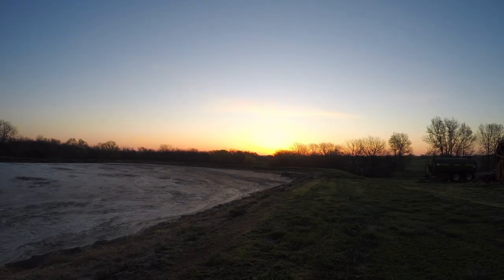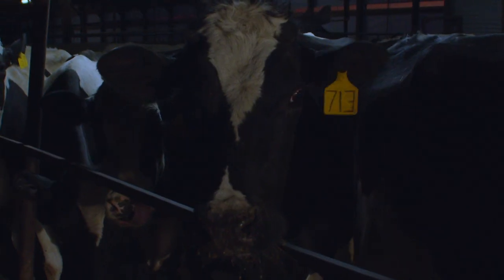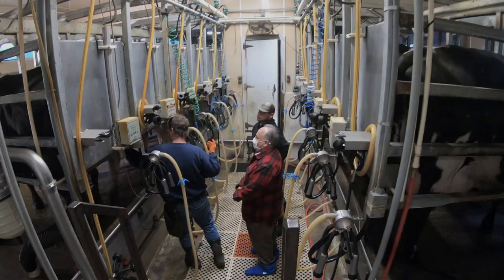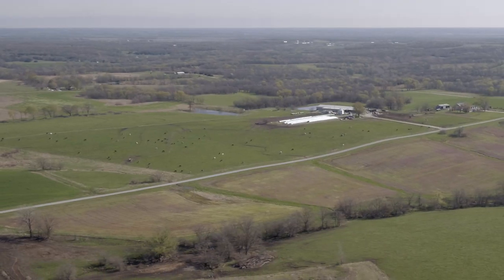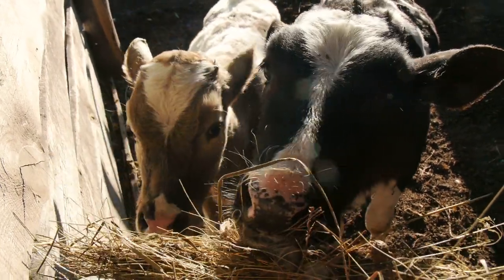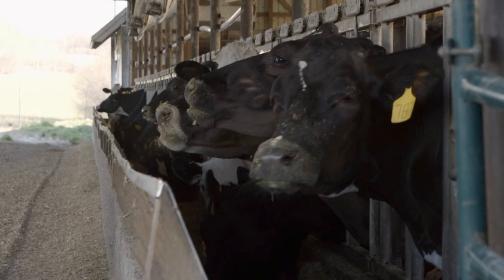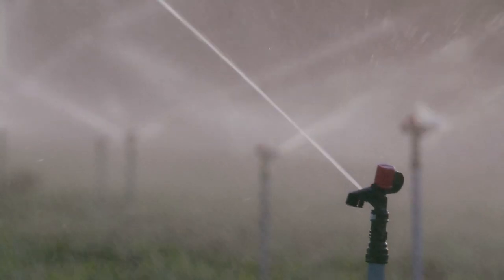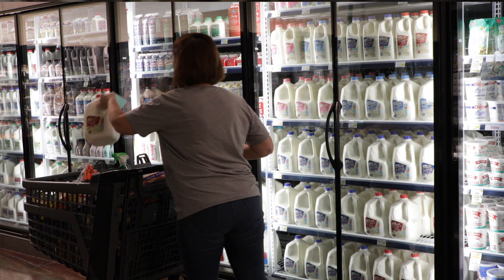Farmer Feature: Sean Cornelius